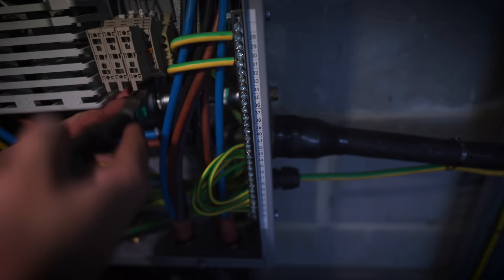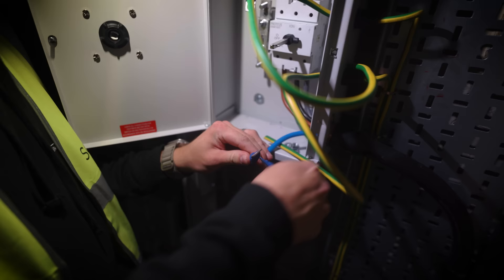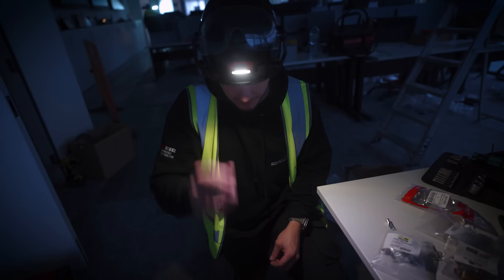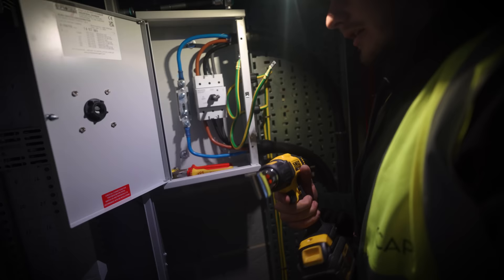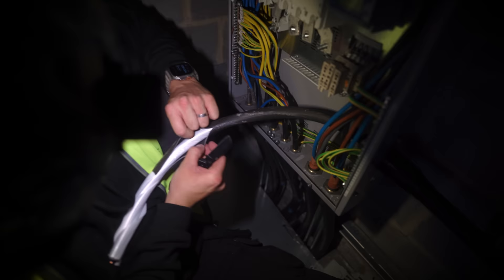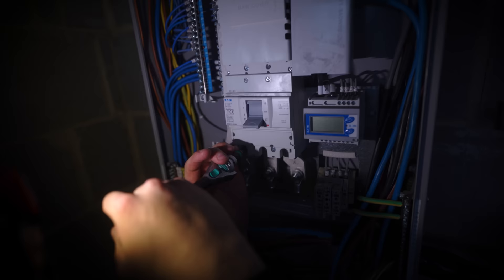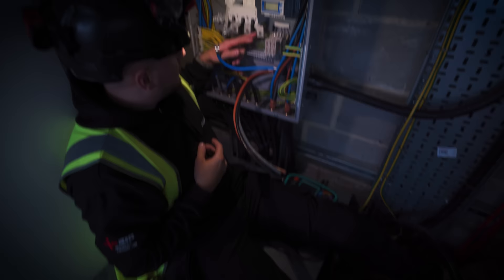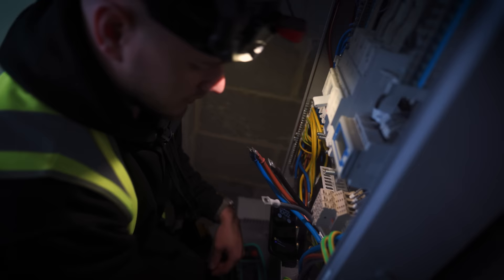Re-wiring fire damaged sub-main circuits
Yo! We are back! In todays video im replacing a 100A sub main that was melted in a office block fire!